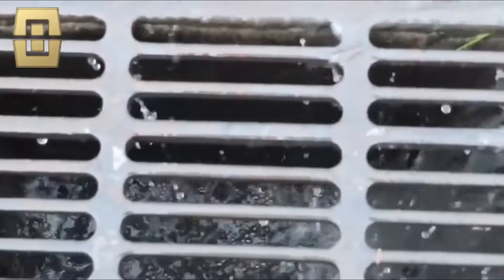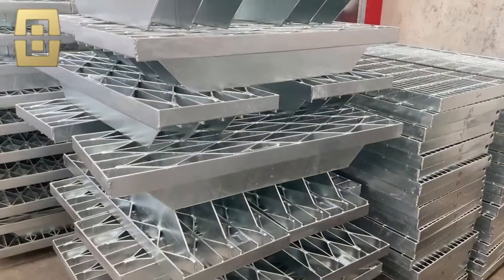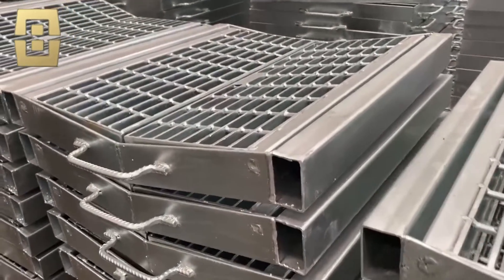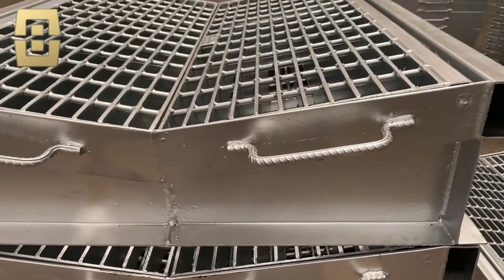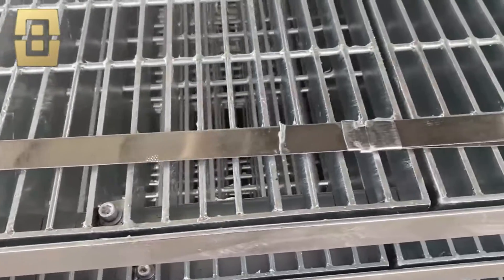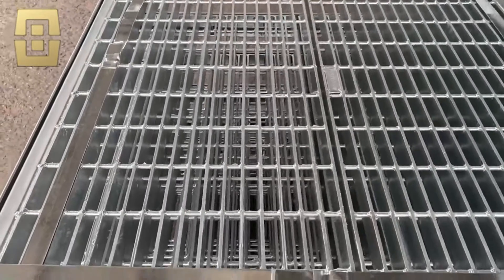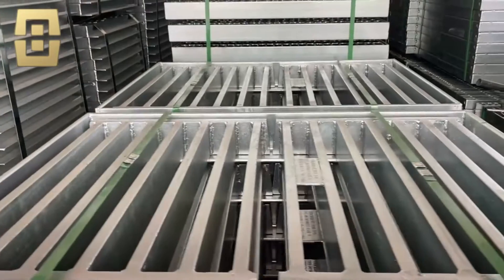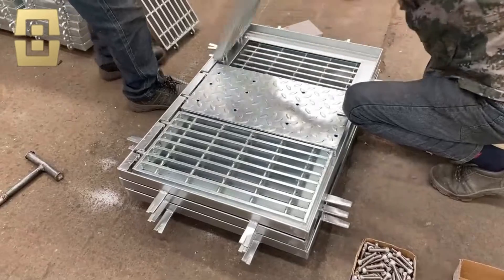Trench cover drainage grate by China manufacturer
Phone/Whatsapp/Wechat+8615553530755